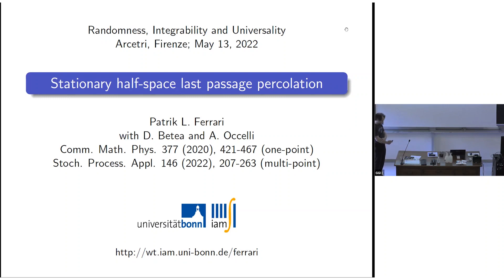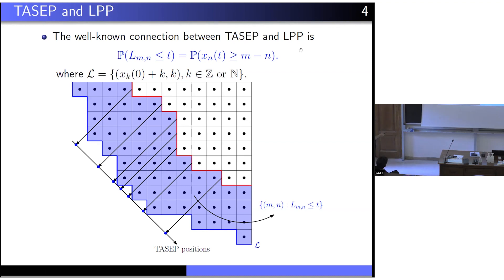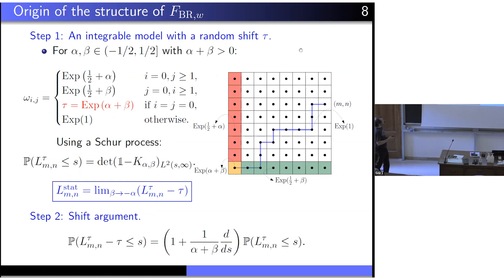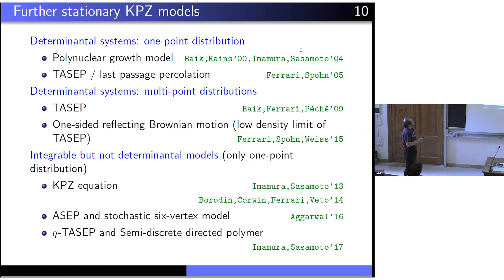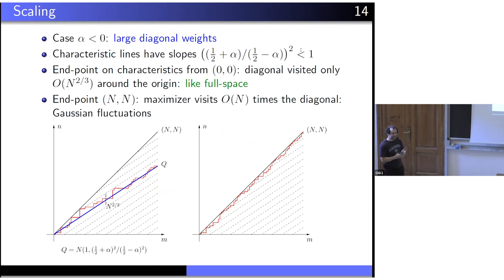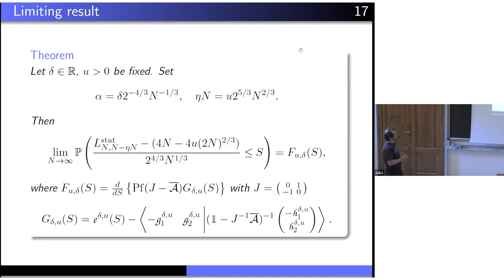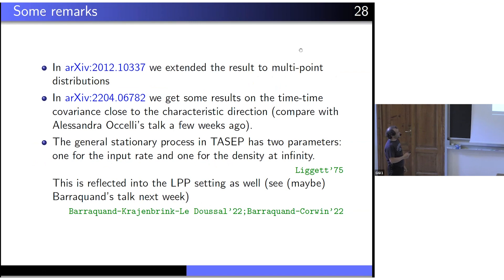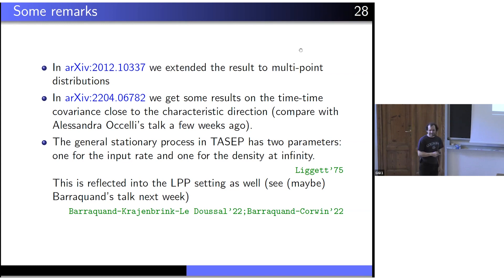Patrik Ferrari : Stationary half-space last passage percolation